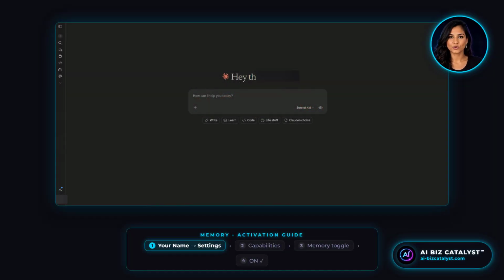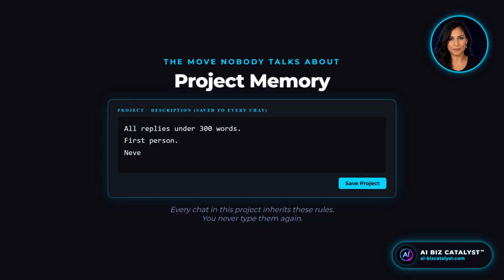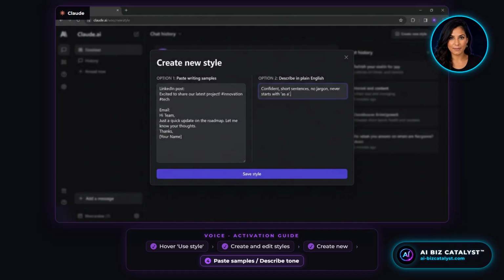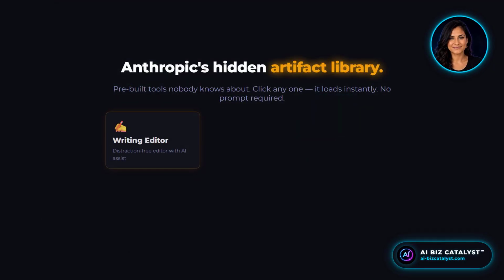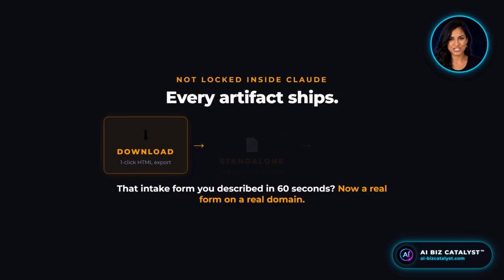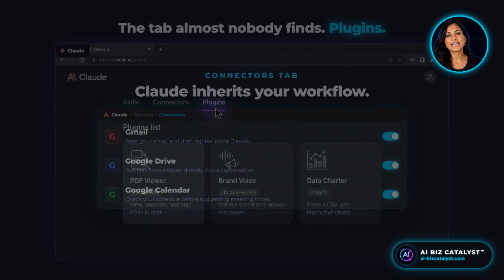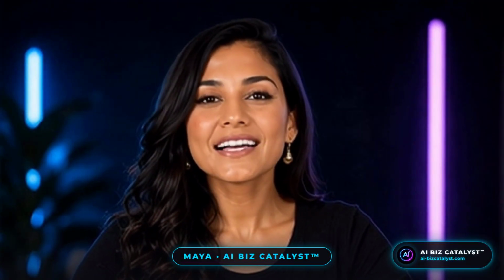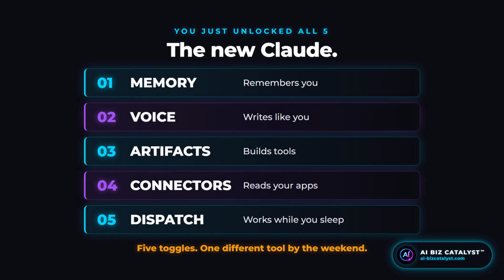Claude Without These 5 Settings Is Basically Broken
Today we discuss 5 settings inside Claude most users have never touched. These aren't buried in a help doc — they're sitting right there, doing nothing, because nobody told you about them.

In this video, Maya from AI Biz Catalyst breaks down the 5 hidden Claude settings that change how fast and how well the AI actually works for your business.

Who this is for: Entrepreneurs, solopreneurs, and business owners who use Claude and want to get dramatically more out of it without prompting from scratch every time.

Until then, keep learning and keep building.

Chapters:
0:00 — Why most Claude users are leaving speed on the table
0:56 — Setting 1: Memory
2:53 — Setting 2: Voice
4:55 — Setting 3: Artifacts/Interactive Tools
6:28 — Setting 4: Connectors/Plug-Ins
8:05 — Setting 5: Dispatch
9:40 — Activate all 5 this week

🤖 TOOLS & RESOURCES MAYA RECOMMENDS
▸ Telyn — AI Phone Receptionist
Answers your business calls 24/7 in under 2 seconds. Books appointments, qualifies leads, texts you the summary. Bilingual English + Spanish.
(More AI tools coming soon — Maya only recommends what she actually uses.)

Expect new videos weekly, packed with insights about the world of AI!

🎁 FREE AI Automation Framework (YES IT's FREE!). Scale your Revenue - NOT your Hours (Proven Framework)

AI tools, strategies & news for entrepreneurs. New Shorts daily.

🔥 WHAT YOU'LL LEARN ON THIS CHANNEL:
✅ How to automate your business using AI — without hiring a team
✅ The best AI tools for entrepreneurs (and which ones to skip)
✅ How to create content 10x faster using AI workflows
✅ Real case studies: businesses saving 20+ hours per week with AI
✅ Step-by-step AI implementation guides for non-technical founders
✅ How to turn AI into a revenue-generating machine for your business

🎯 WHO THIS CHANNEL IS FOR:
• Entrepreneurs who want to scale without burning out
• Small business owners ready to automate repetitive tasks
• Content creators looking to 10x their output with AI
• Anyone who wants to build wealth using artificial intelligence
• Visionaries who refuse to be left behind in the AI revolution

🛍️ OUR AI TOOLS & RESOURCES:
Everything we offer is built for one purpose: helping you build an autonomous, AI-powered business that works while you sleep.

Check out Metricool for all your Social Media Scheduling and Management needs.

🤖 AI Biz Catalyst™ — Catalyzing Business Growth with AI™
Real strategies. Real results. Zero fluff.

Visit: ai-bizcatalyst.com | Newsletter: The AI Biz Catalyst Weekly™